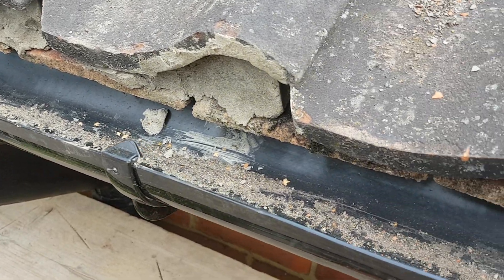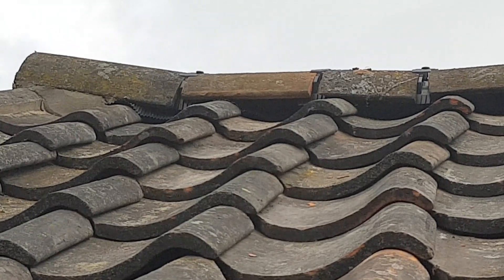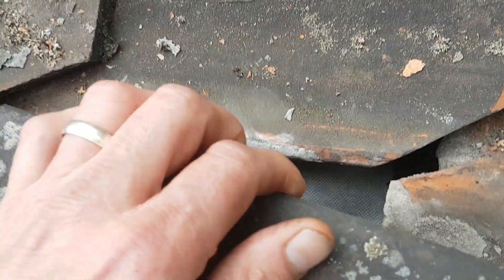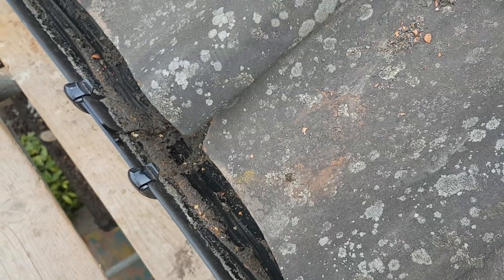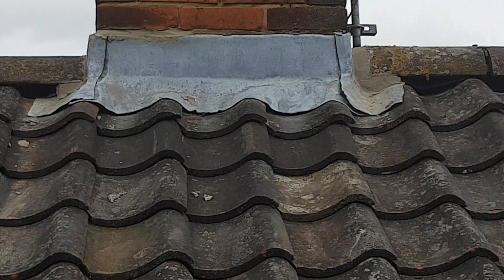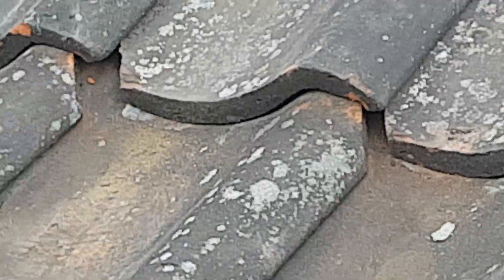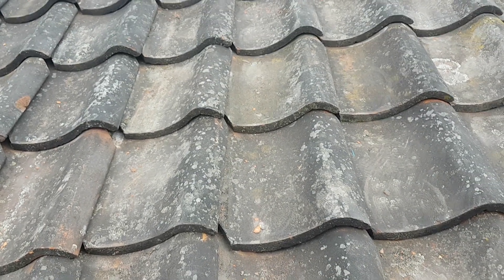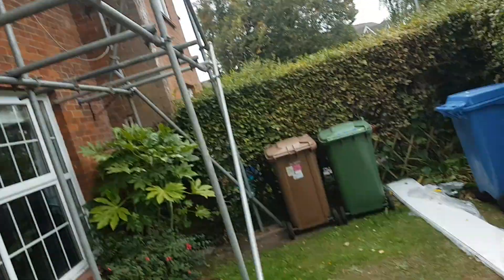The worst roof job ever... no... really!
How not to do roofing. The customer was charged £4800 for this. Fortunately they didn't pay anything up front and work was stopped and roofer was sacked shortly after this was exposed.